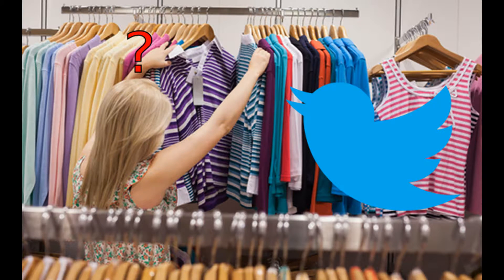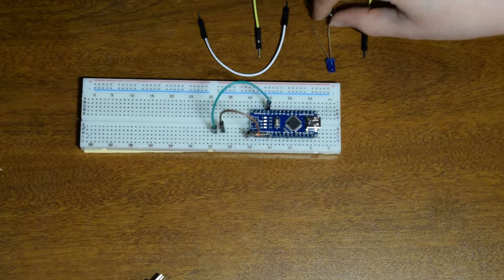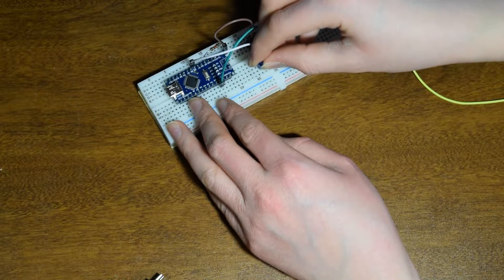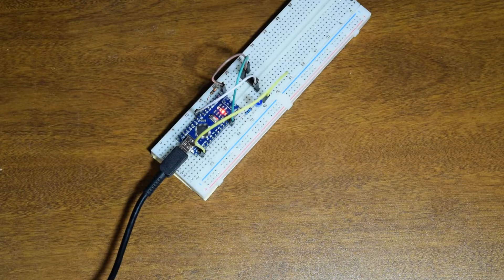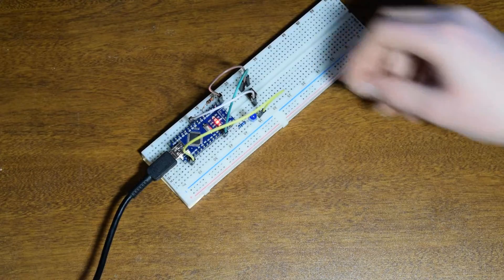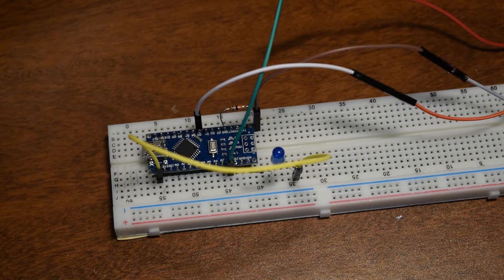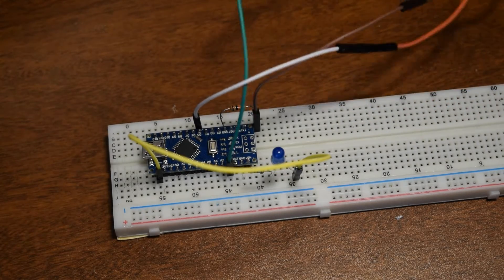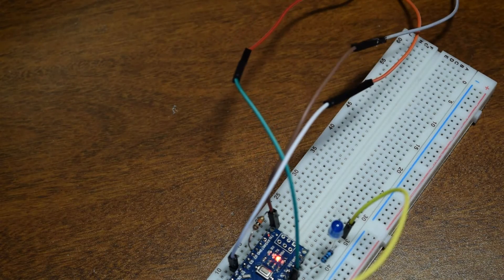What to Wear Twitter Button with Arduino and Python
Music from 20syl